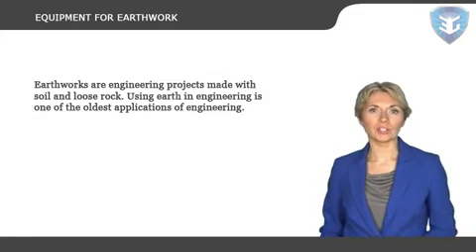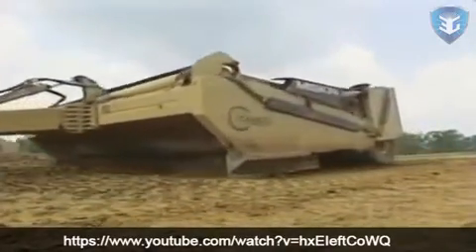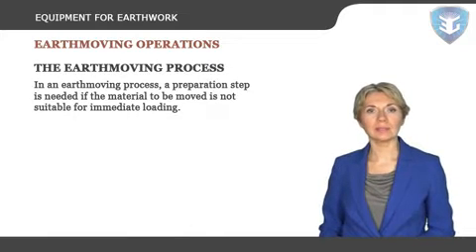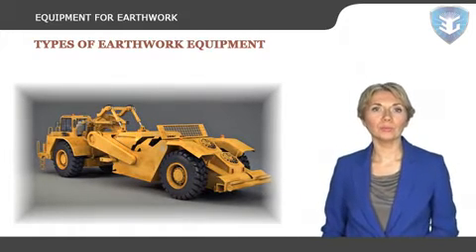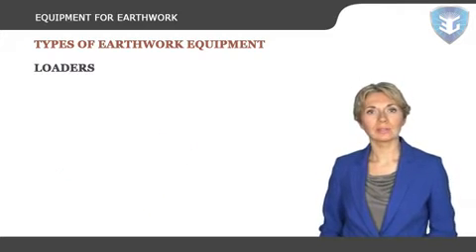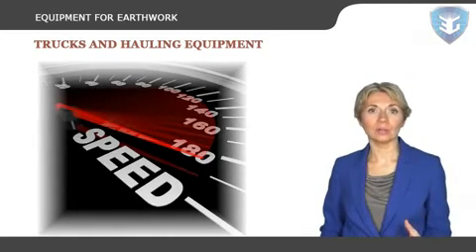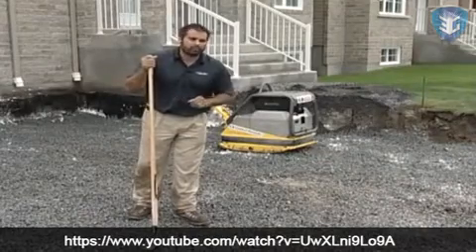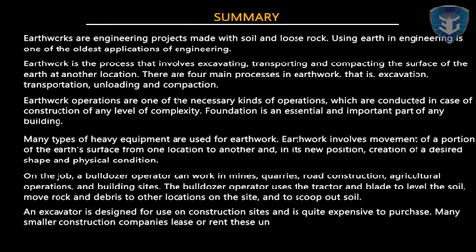EQUIPMENT FOR EARTHWORK